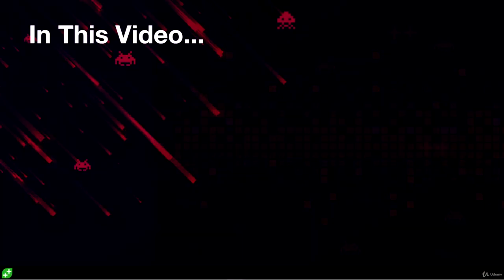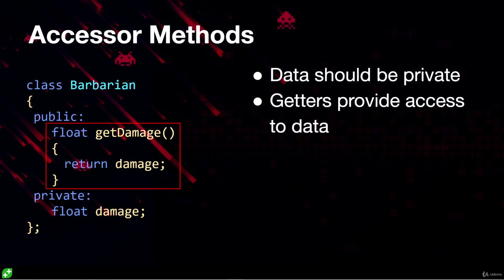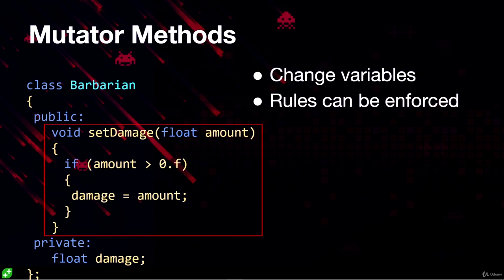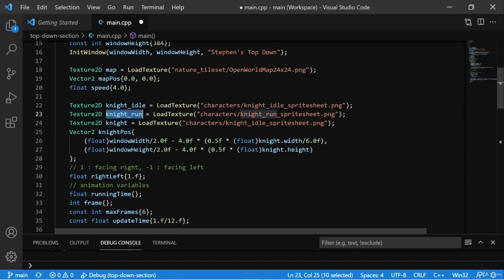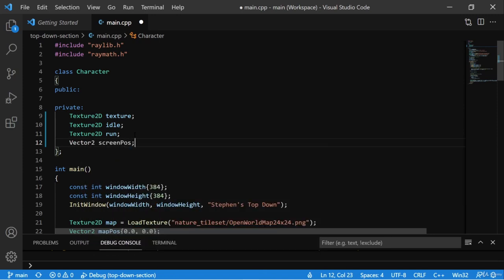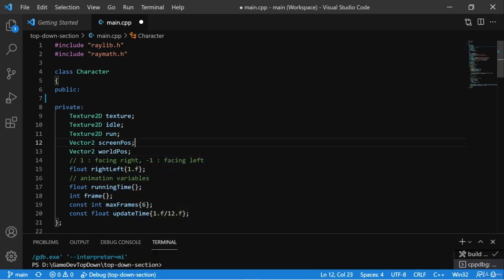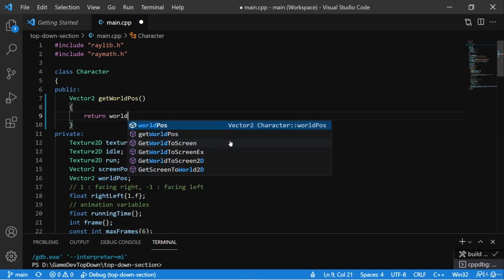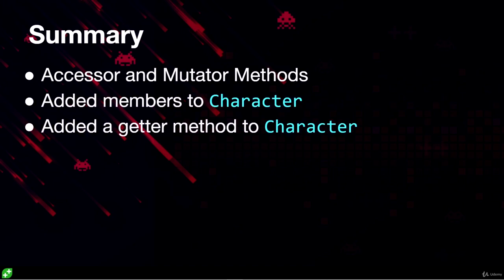4.8 Getters And Setters